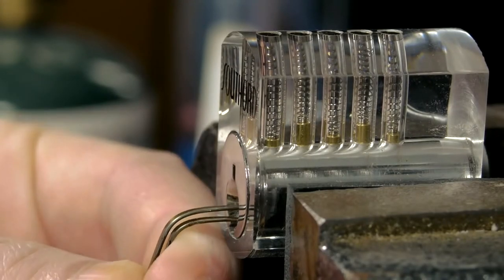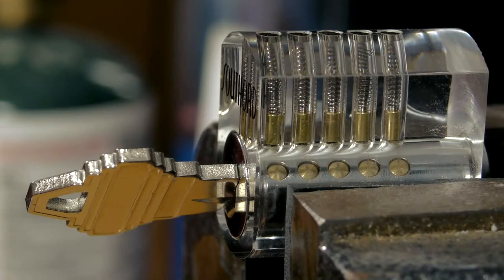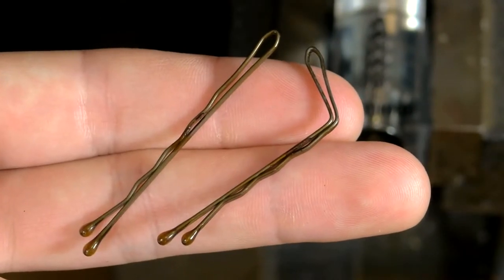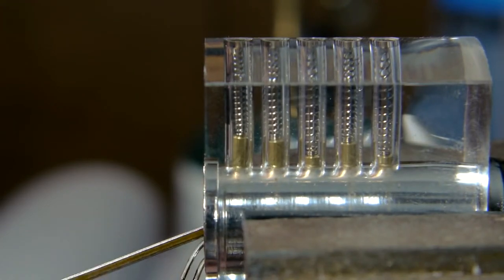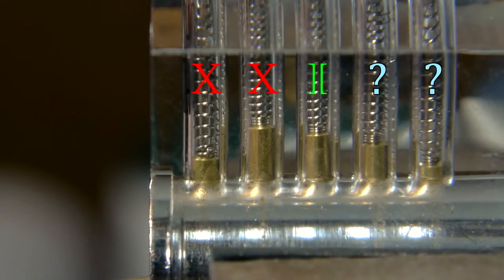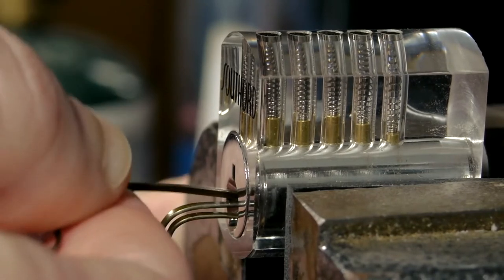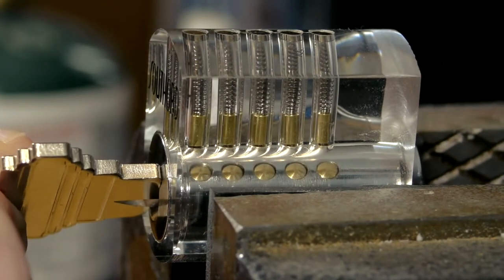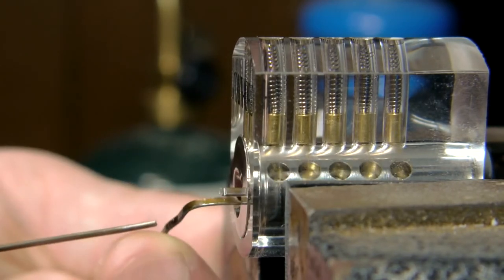How to Pick a Lock With Hairpins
Lock picking is as old as locks themselves, and is enjoyed as a hobby and practical skill worldwide. While it has been tainted in many people's minds as something only done by criminals, it is in fact a skill that could very well save your life if kidnapped, as well as saving hundreds of dollars in locksmithing costs to open things for which the key has been lost. Criminals and thieves are far more likely to break a window and in other ways use force to open things rather than trouble with the delicate, and many times lengthy method of picking.

If you'd like to support my channel you can do so by checking out and signing up for a free trial to view their awesome tutorial videos! (I earn a commission from the affiliate link when you do, so it's much appreciated!)

Practice locks such as the one used in this video can be found for sale online with little searching, but all that is really necessary to practice is a simple padlock. Practicing lock picking should only be done on a lock that is not essential to some purpose, as it is possible to damage a lock if done incorrectly. It of course should also not be done on a lock that does not belong to you, as doing so is likely illegal.

AllTimeNumbers has collaborated with me for this video and has released their own video to go along with it: The CIA in Numbers.